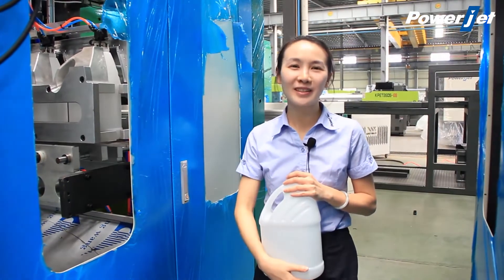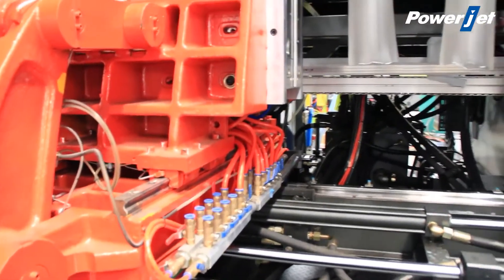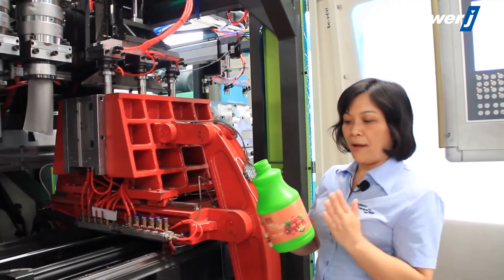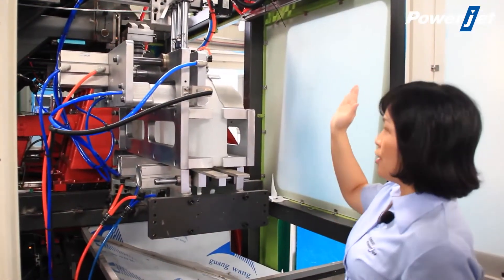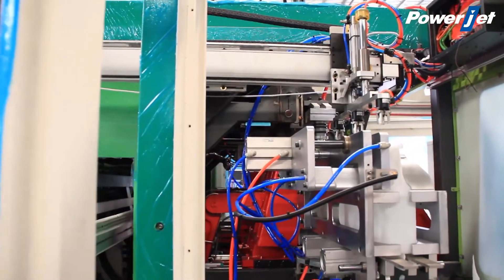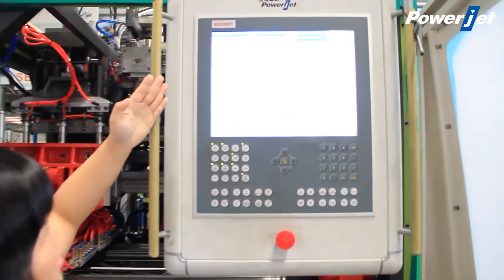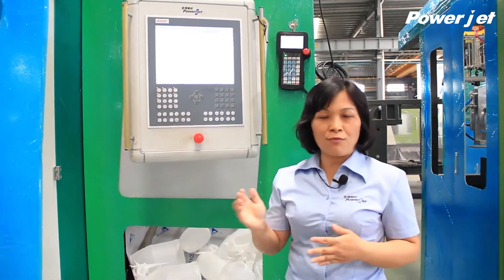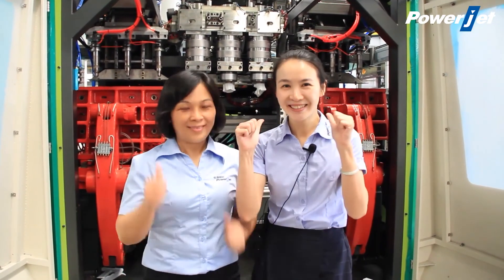Double Station Extrusion Blow Molding Machine with high speed in The Canton Fair Online!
The High-speed EB Series Manufactured & show By Powerjet Plastic Machinery in Canton Fair Online

Max Bottle Capacity – 10(L)
Clamping Force – 65~110(KN)
Extrusion Weight(HDPE) – 35~125(kg/hr)
Applications – Wide Range Of Bottles For Food & Non-Food

Powerjet Plastic Machinery Co., Ltd

Add: No.5, Chuang Xin Road West, Zone C, SanShui Industrial Park, Foshan City, Guangdong, China